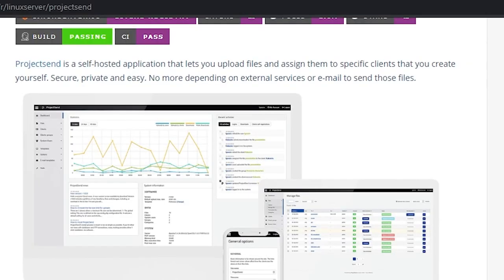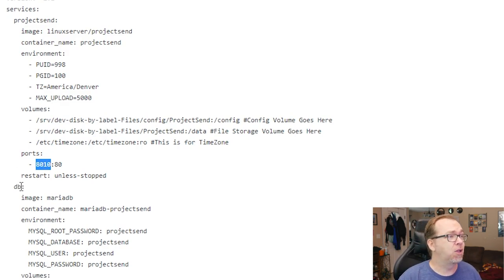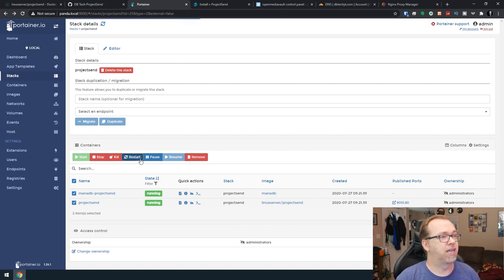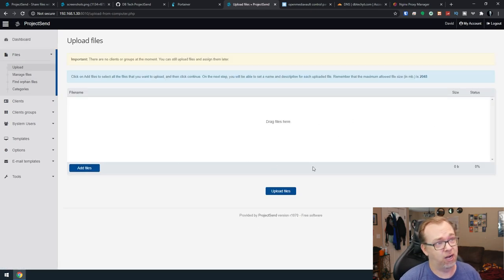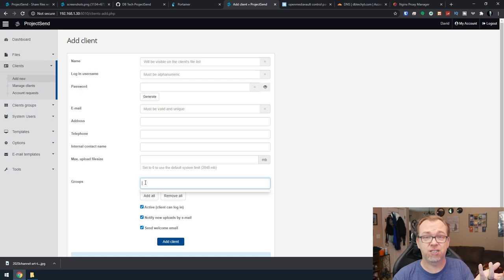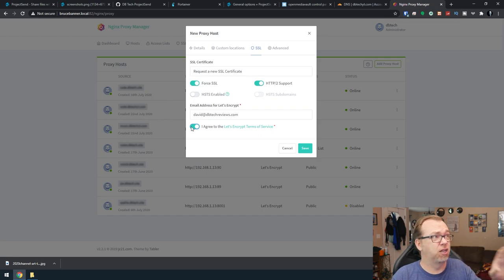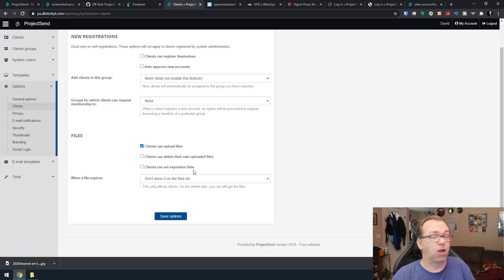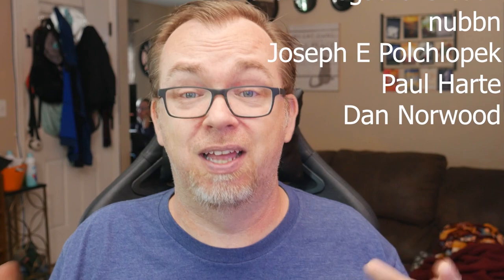ProjectSend Installed in Docker - File Hosting & Sharing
In this video we'll look at installing ProjectSend in Docker.

ProjectSend is a self-hosted application (you can install it easily on your own VPS or shared web hosting account) that lets you upload files and assign them to specific clients that you create yourself! Secure, private and easy. No more depending on external services or e-mail to send those files!

If you're looking for cheap domains that INCLUDE domain privacy, check out Porkbun

For the database location in the installation, you'll need to go to the database container and open the console. Then type:

hostname -I

This will give you the IP address to put in place of "localhost".

If you still can't connect, you'll want to restart the containers and try again.